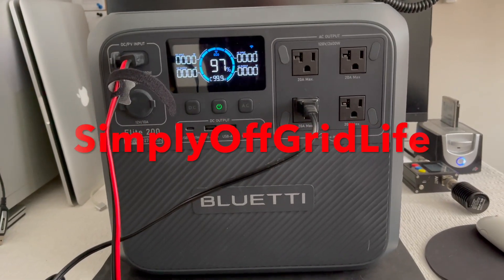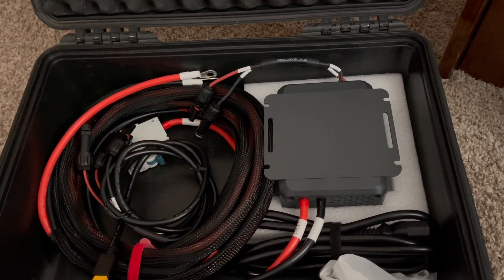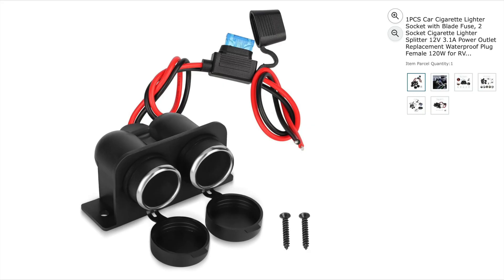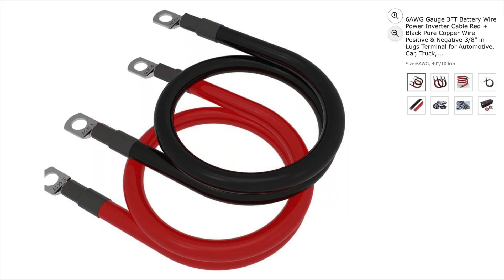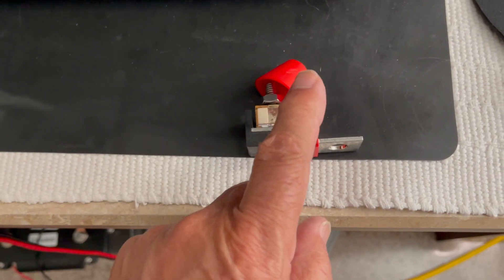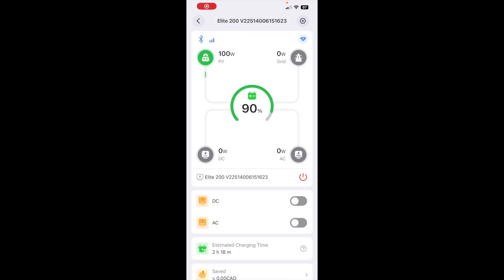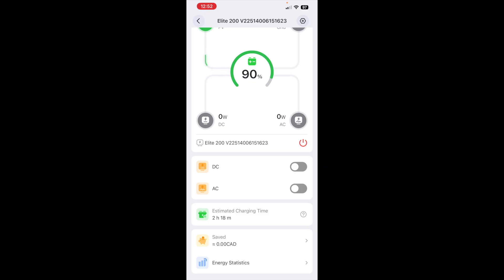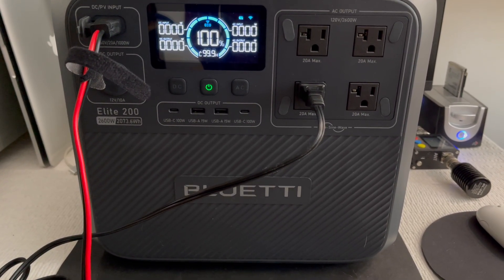Bluetti Elite 200 V2 Charging from LiFPO4 batteries. Using LiFPO4 as an expansion unit. It Works!